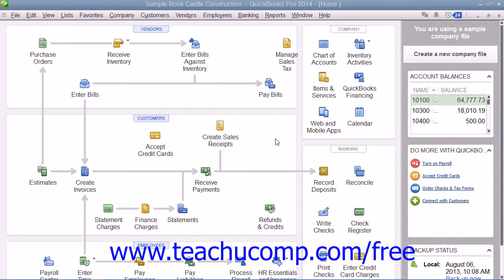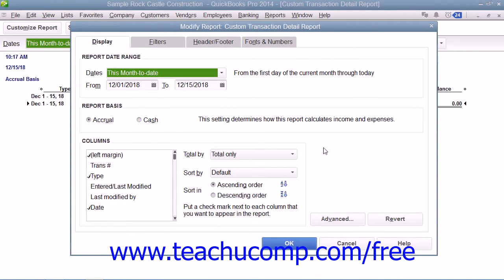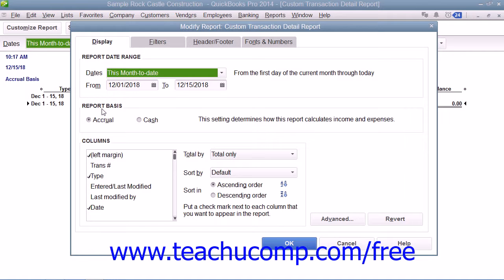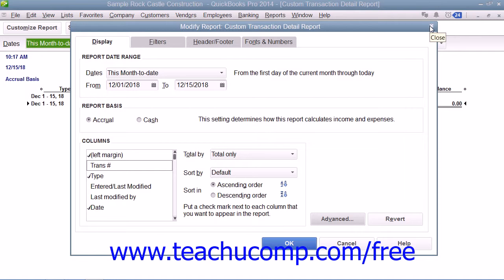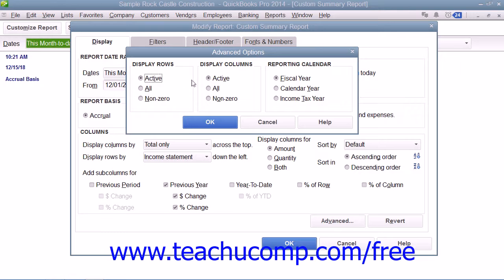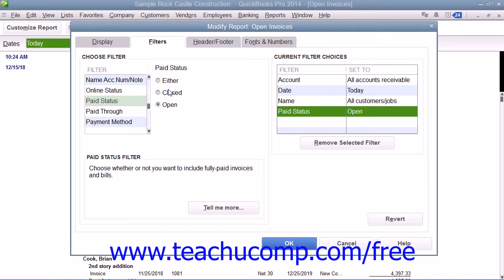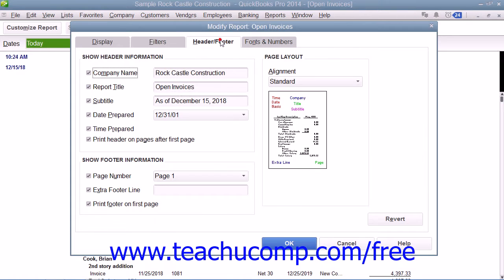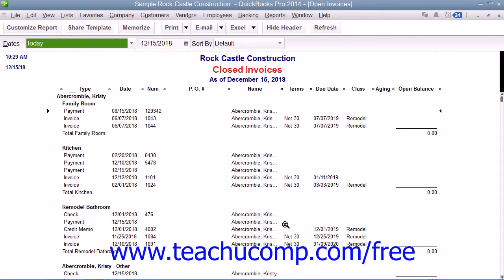QuickBooks Pro 2014 Tutorial Modifying a Report Intuit Training Lesson 15.5